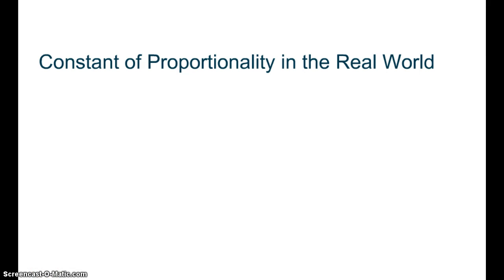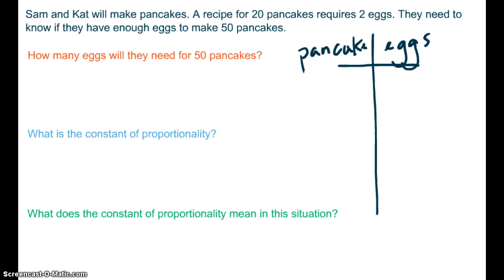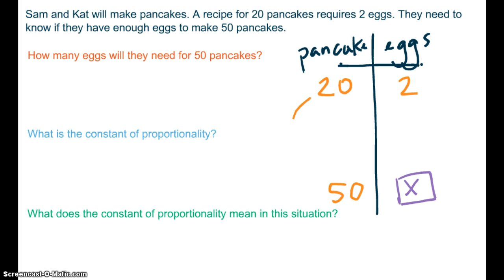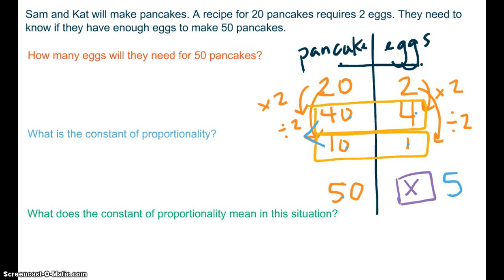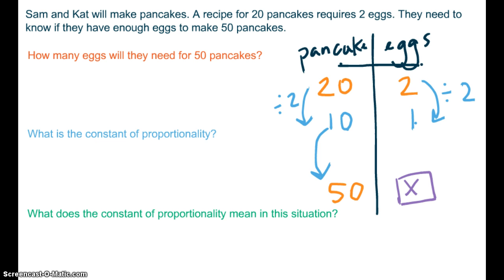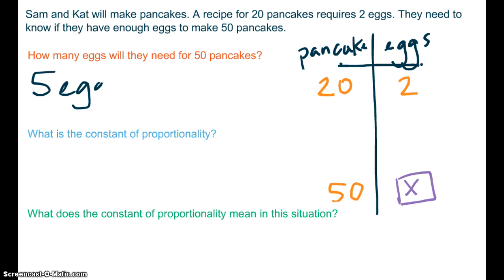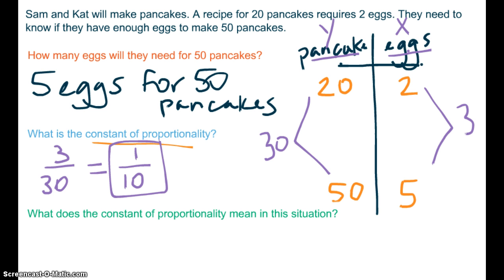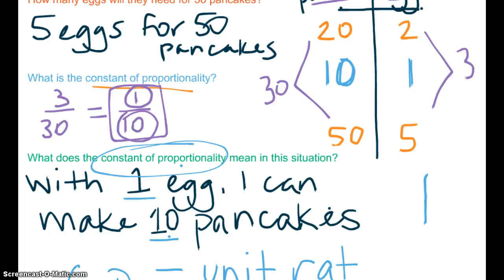Constant of Proportionality in the Real World